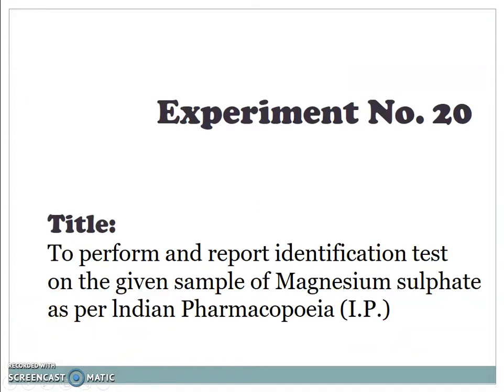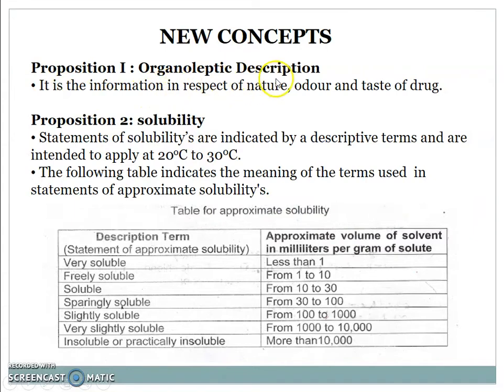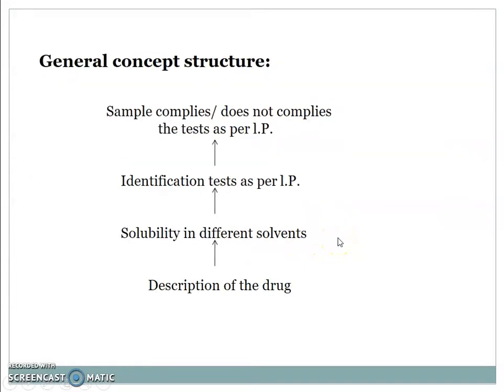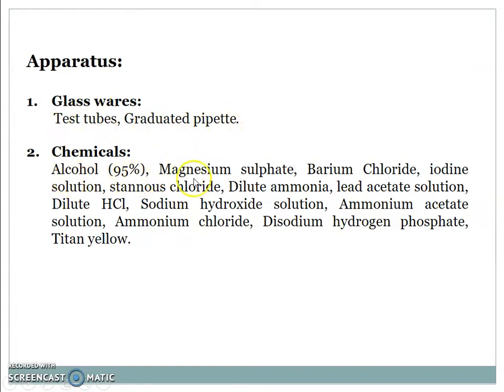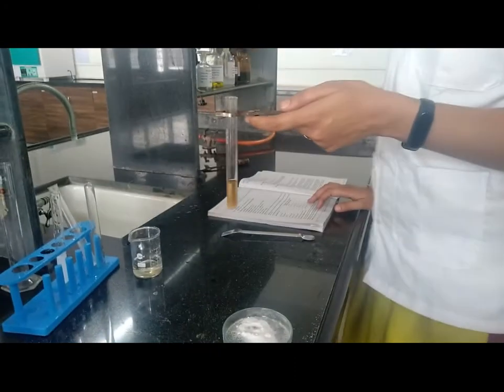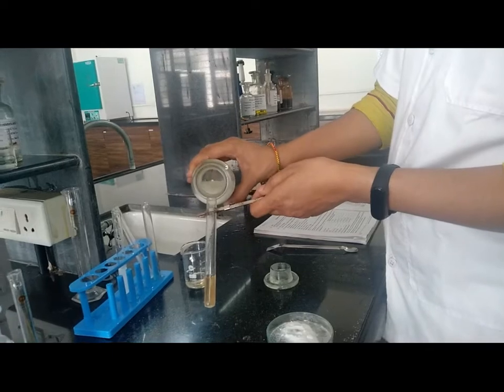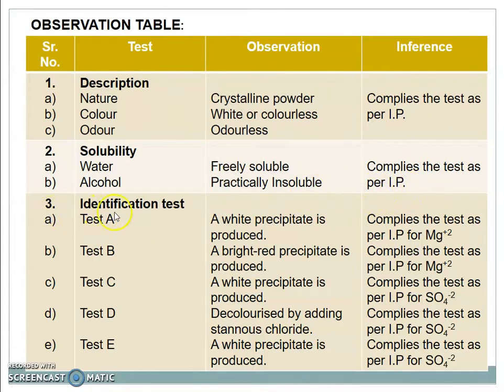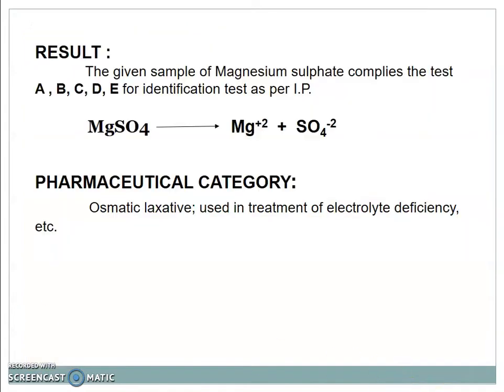Pharmaceutical Chemistry-I: (Experiment No. 20)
Pharmaceutical Chemistry-I: (Experiment No. 20 Identification test for Magnesium sulphate as per IP.))